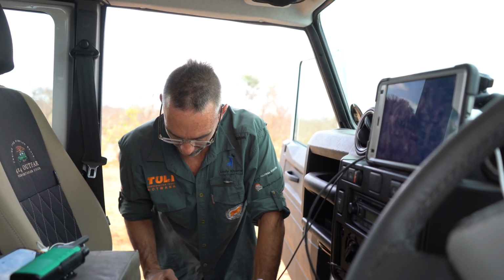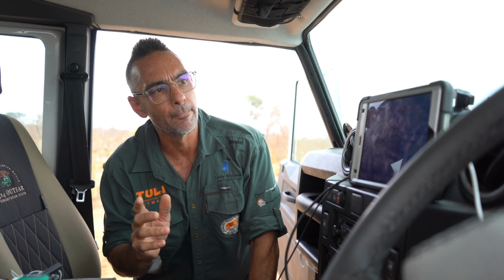Overlanding Nightmare! Does Ctek Fail in the botswana Bush – Can We Fix It? : E09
Deep in the Botswana bush, our Ctek charging system is failing when we need it most. In extreme overlanding conditions, power reliability is crucial for keeping fridges, lights, and essential gear running. In this episode, we troubleshoot the issue, explore possible fixes, and discuss why a well-maintained dual-battery system is a must for any remote expedition.

00:00 Introduction
00:18 Auxiliary battery issues
01:06 Deep wild
02:07 Ctek reset
03:08 Okavango Community trust
03:59 Mama Kia and Wapelo